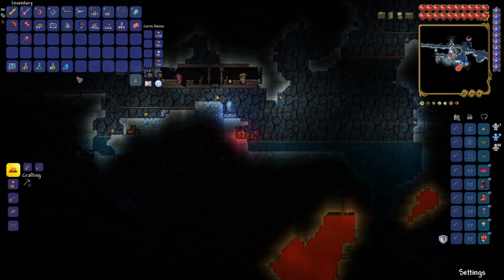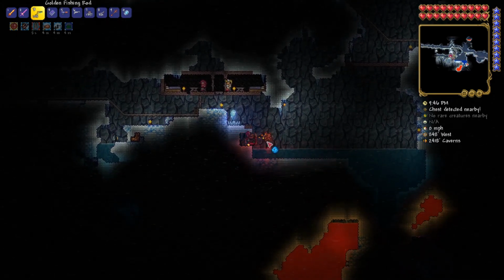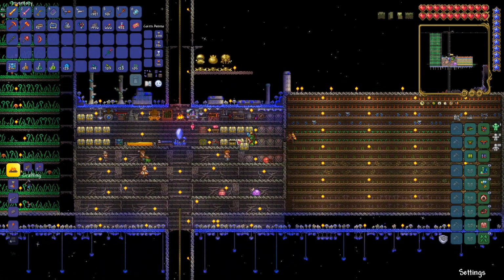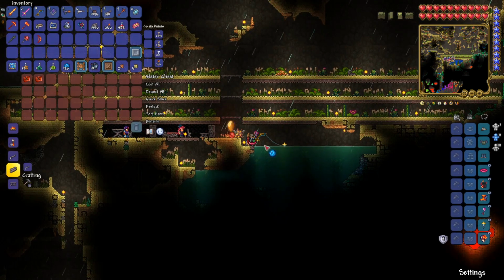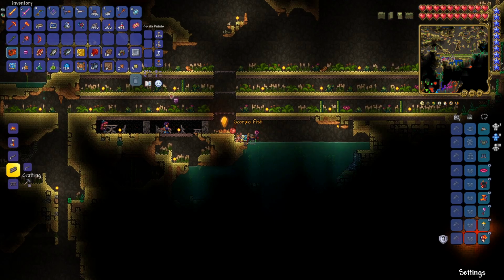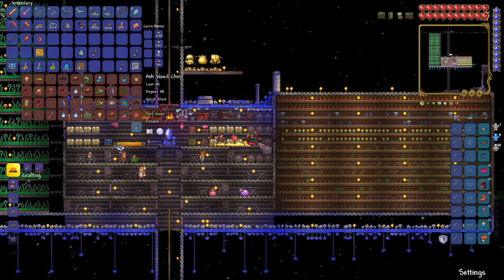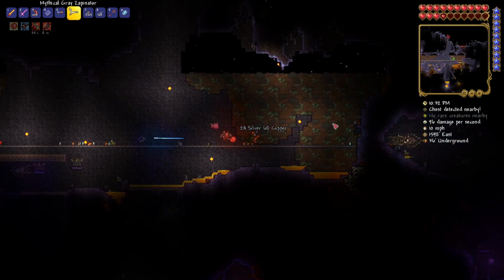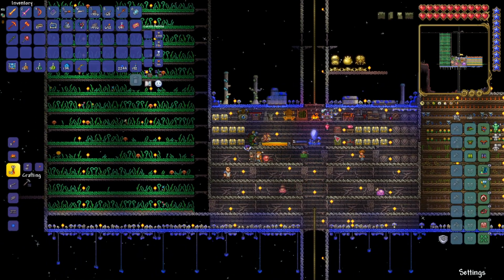Restocking And Reassessing | Terraria: Legendary Zenith Mode #59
Credits:
Terraria by Re-Logic

Intro and Outro songs:
The following music was used for this media project:

Intro: (0:00)
Video: (0:15)
Outro: (1:04:37)